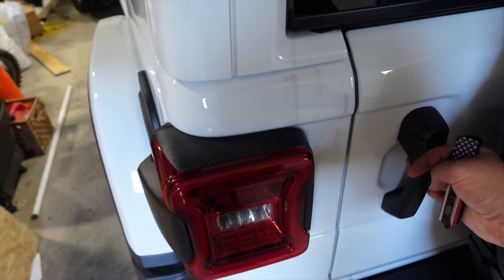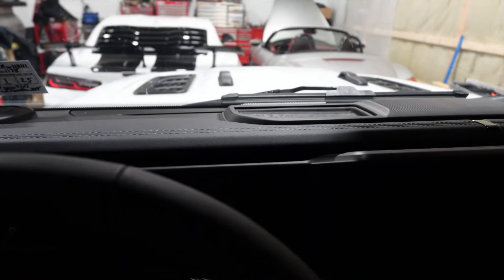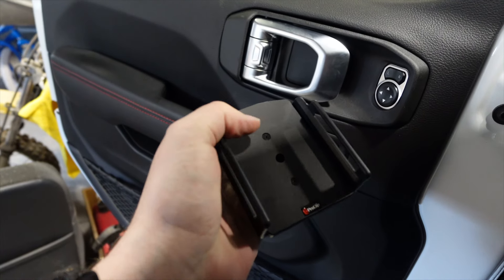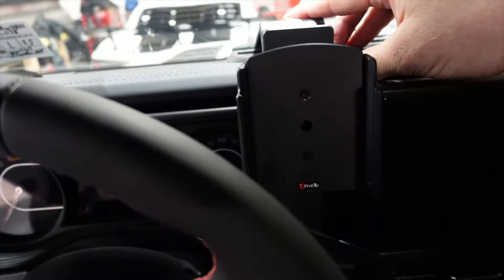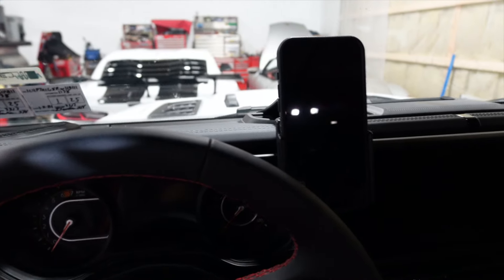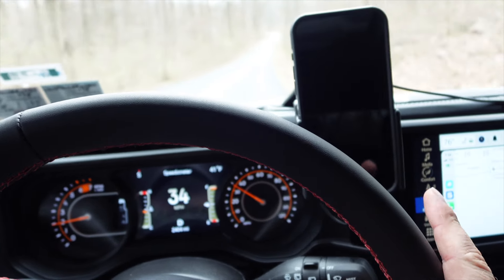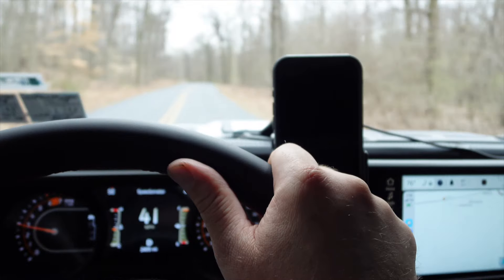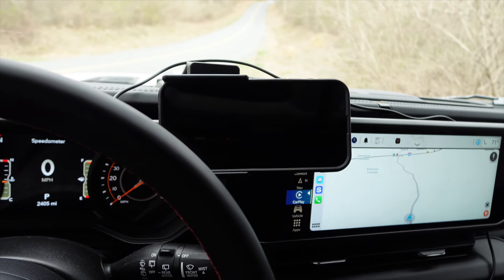2024 Jeep Wrangler ProClip USA Phone Mount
Here is is everyone the all new phone mount from ProClip USA. In this video we unbox this product assemble and install on our 2024 Jeep Wrangler Rubicon X and show why this is the best phone mount for the 2024 plus Jeep Wrangler. Enjoy.

hammerdown_motorsports_usa

Hammerdown Motorsports